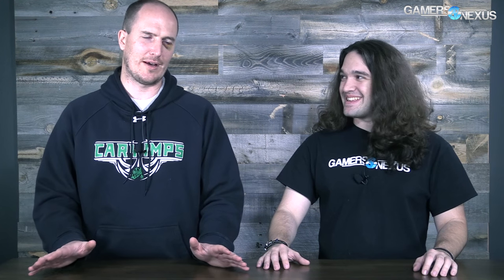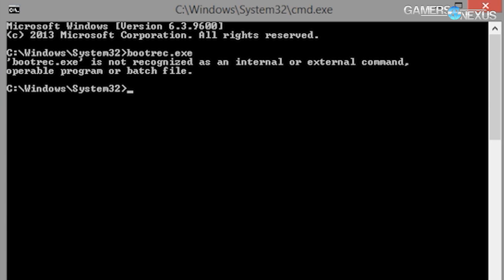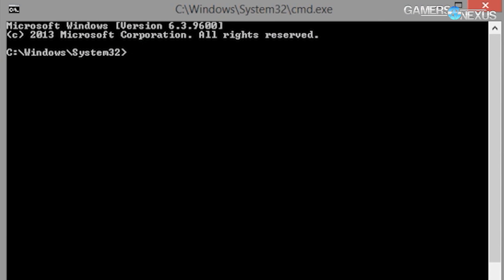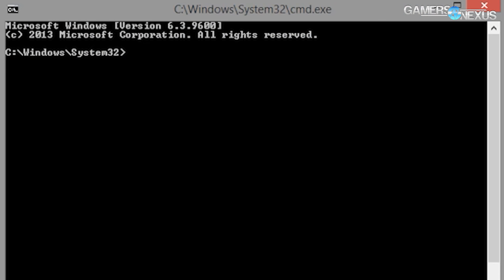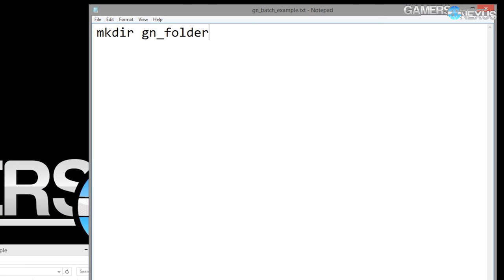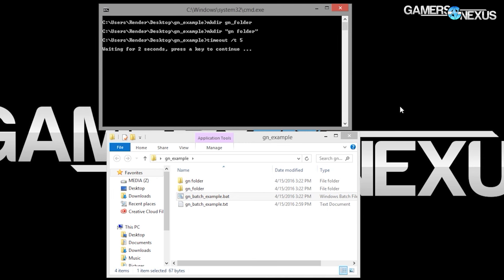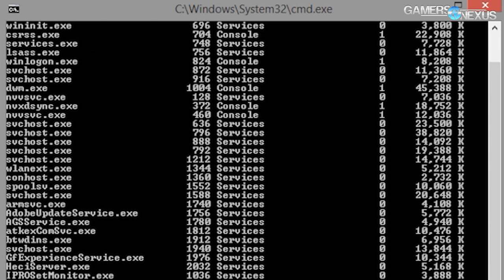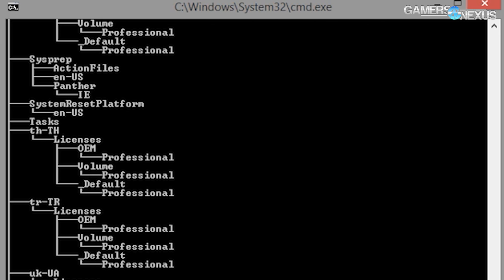Must Know - Command Prompt & Batch Files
In this video, I speak with Patrick Stone about command prompt basics ("need to know" commands), batch file programming and basic scripting, and evil empires. Think of this as a basic tutorial / introduction to how to use command prompt.